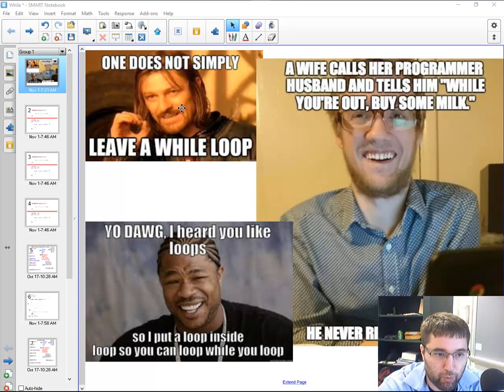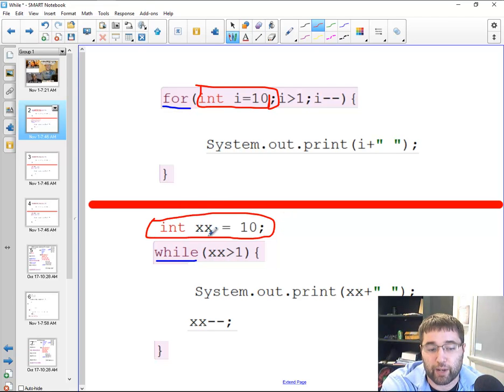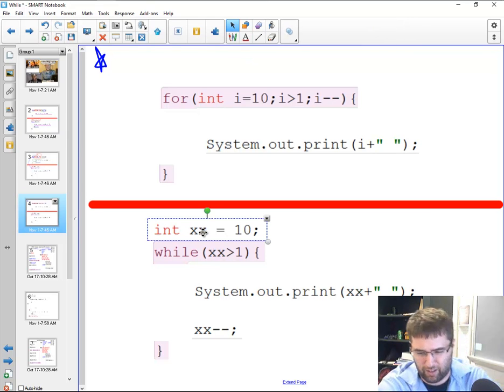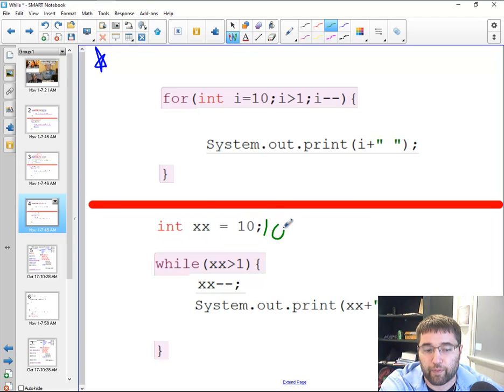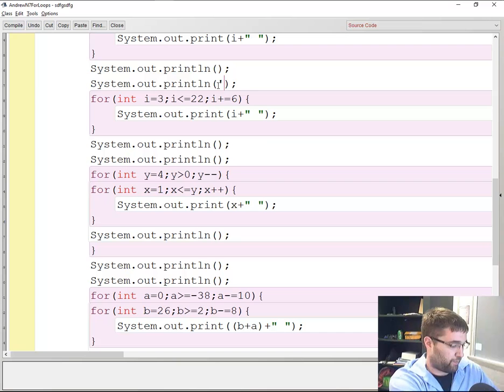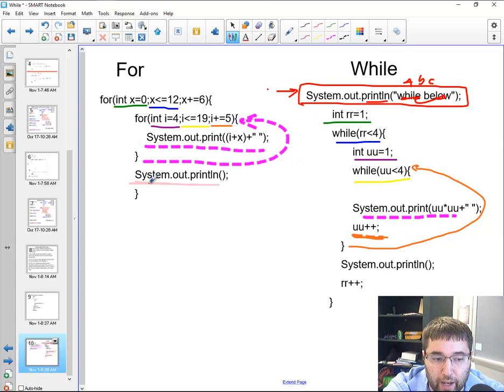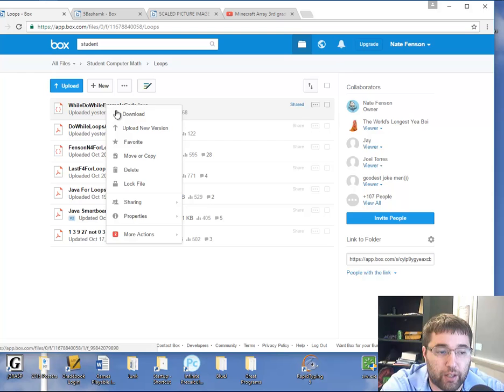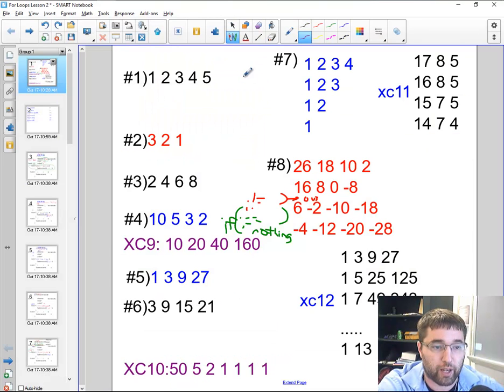While Loops 2016